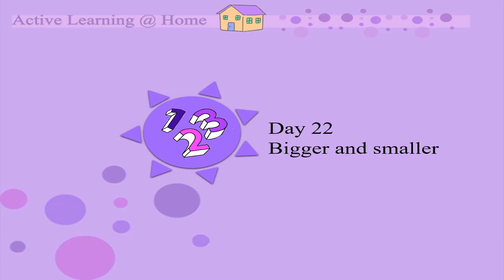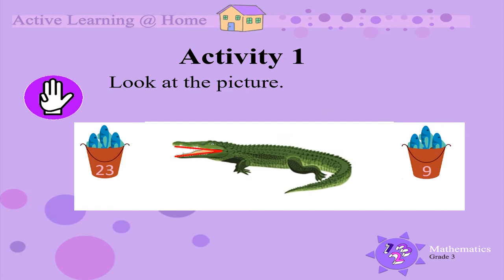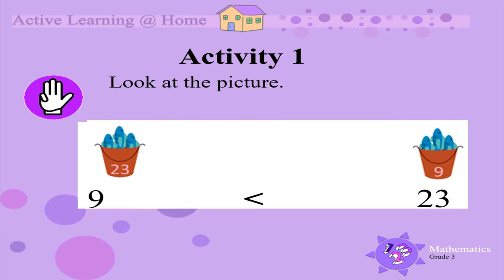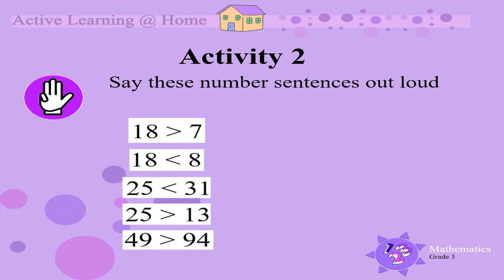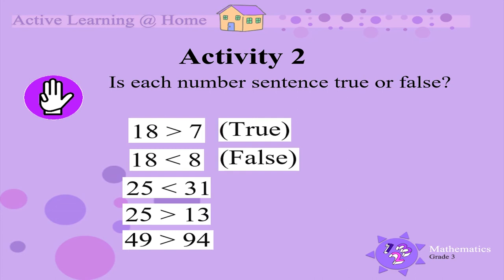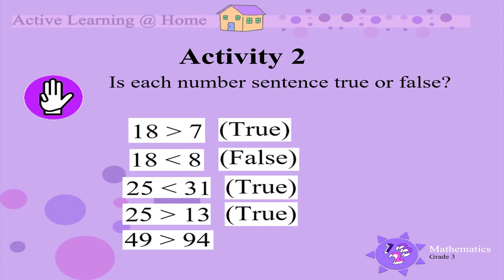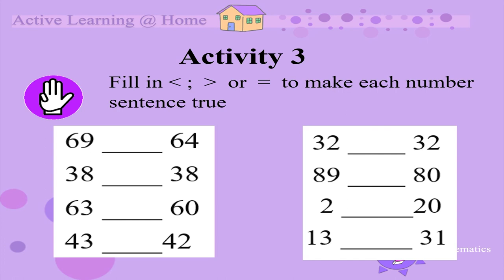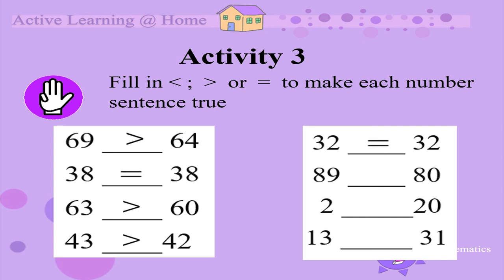Bigger and smaller UNI D22 Gr3 Mat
Grade 3 Mathematics - Bigger and smaller.